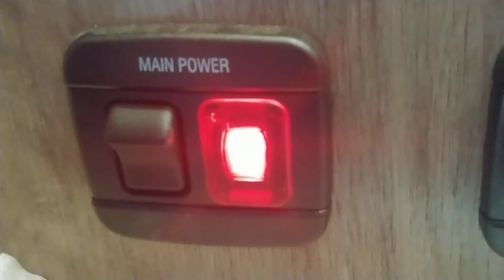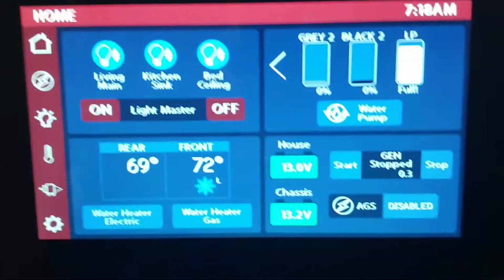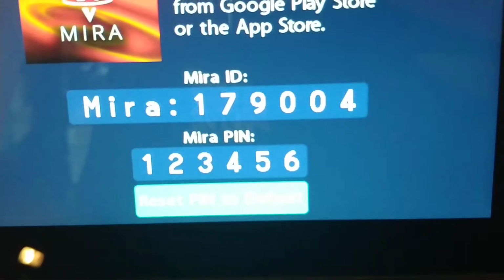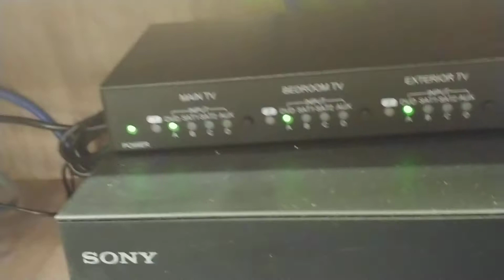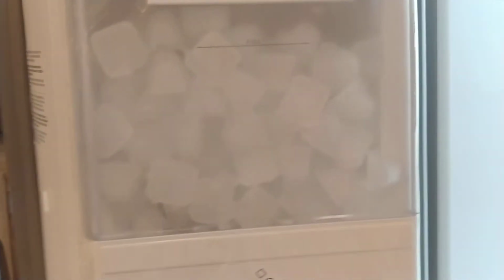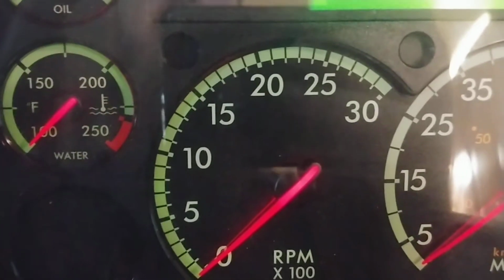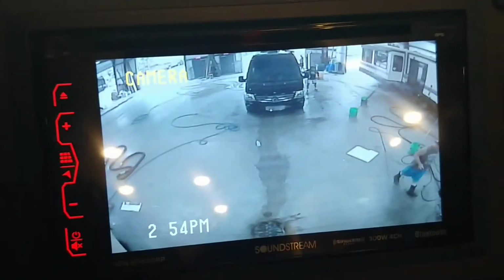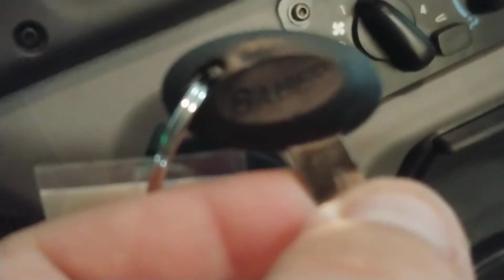2020 Seneca 37K 2